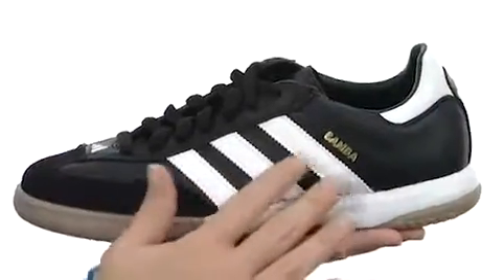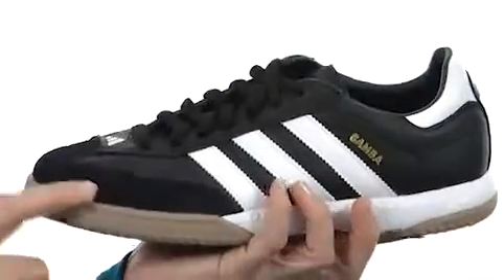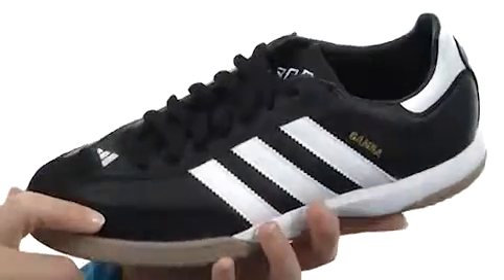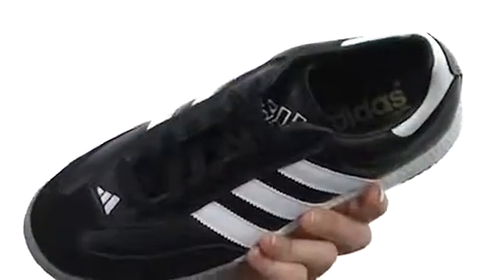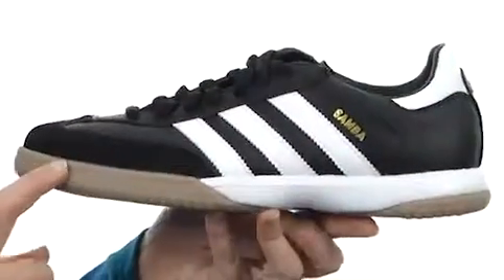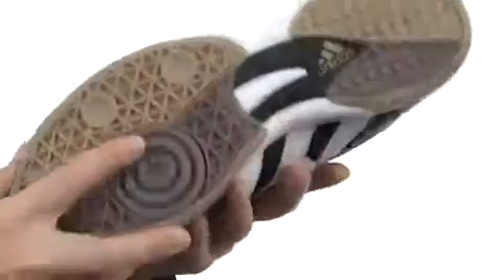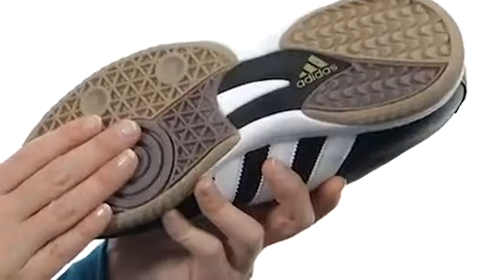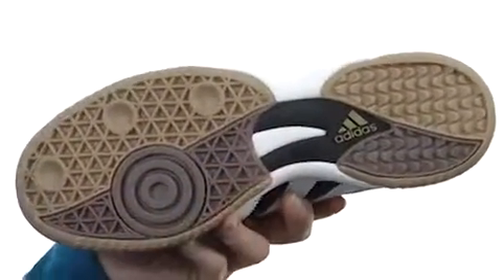adidas Samba® Millennium Black/White - Trendzmania.com Free Shipping BOTH Ways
Samba® Millennium by adidas at Trendzmania.com - FREE Shipping. Read adidas Samba® Millennium product reviews, or select the adidas Samba® Millennium size, width, and color

of the adidas Samba® Millennium of your choice.